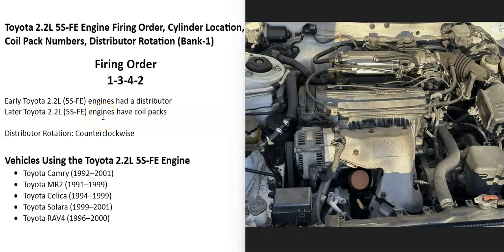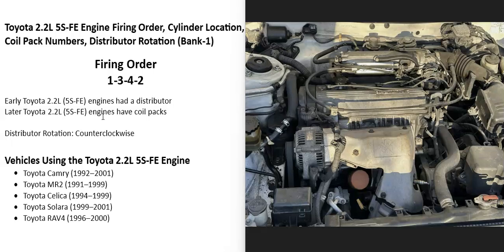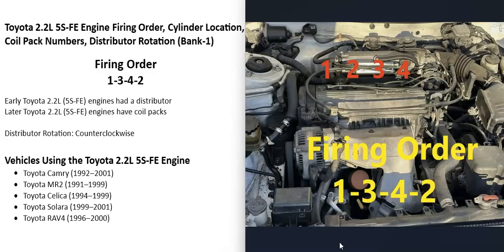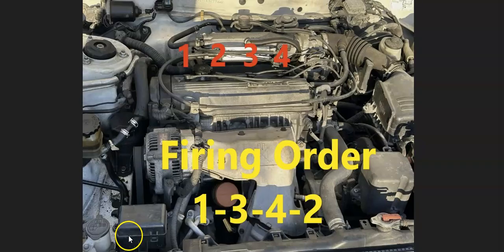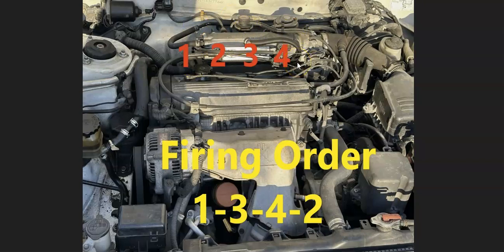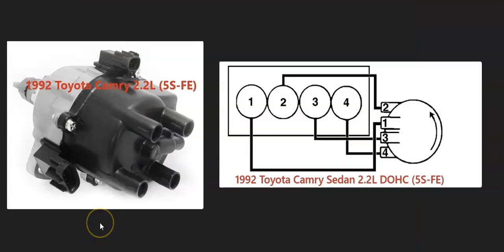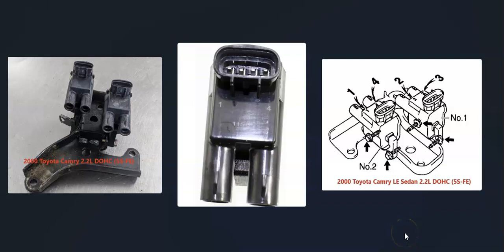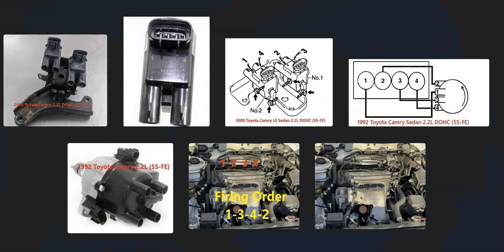Toyota 2.2L 5S-FE Engine Firing Order, Coil Pack Numbers, Distributor Rotation, Cylinder Location.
Here is the Toyota 2.2L 5S-FE Engine Firing Order, Coil Pack Numbers, Distributor Rotation, Cylinder Location.
Early Toyota 2.2L (5S-FE) engines had a distributor. Later Toyota 2.2L (5S-FE) engines have coil packs.

Vehicles Using the Toyota 2.2L (5S-FE) Engine
Toyota Camry (1992–2001)
Toyota MR2 (1991–1999)
Toyota Celica (1994–1999)